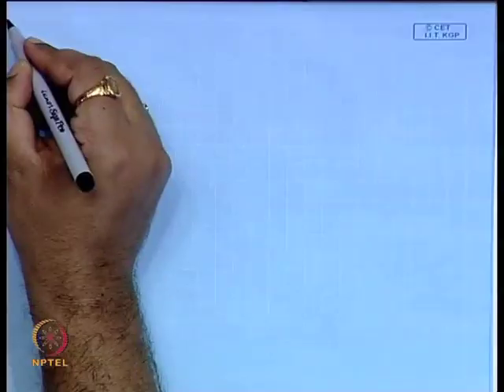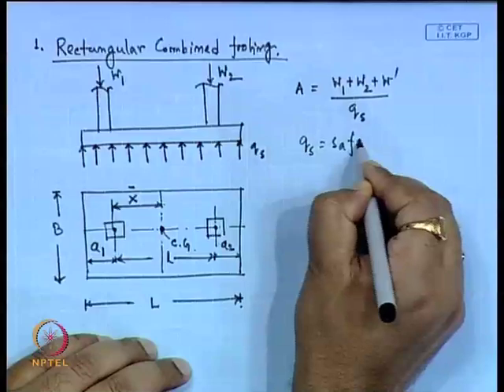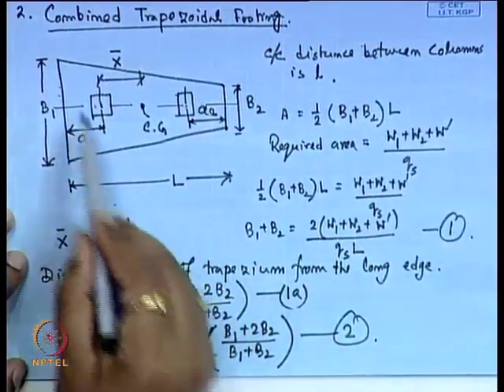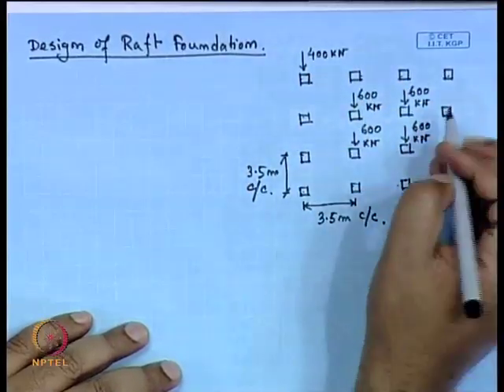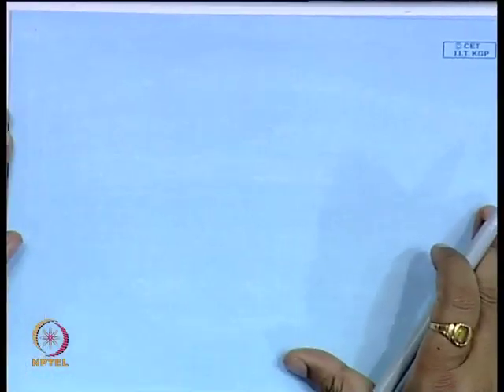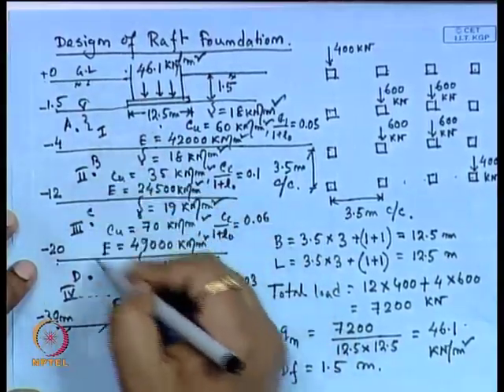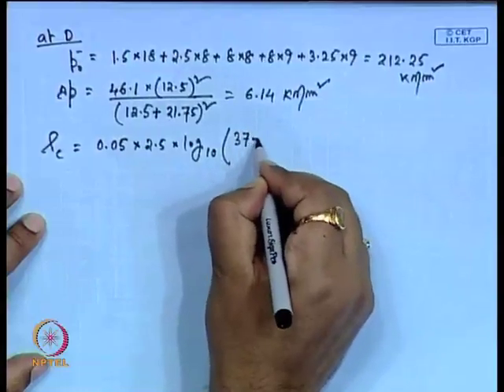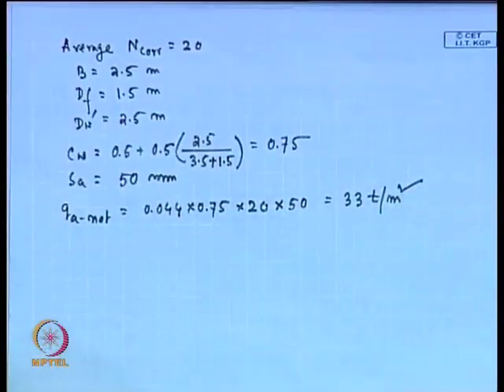Mod-01 Lec-15 Design of Raft Foundation